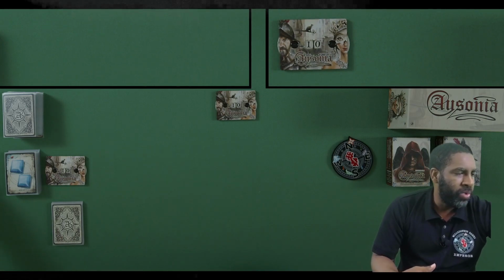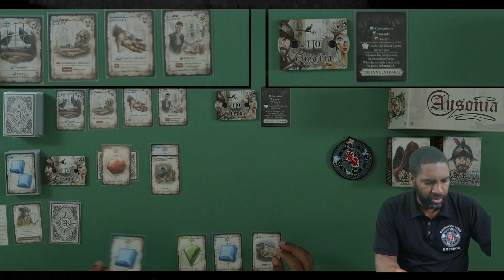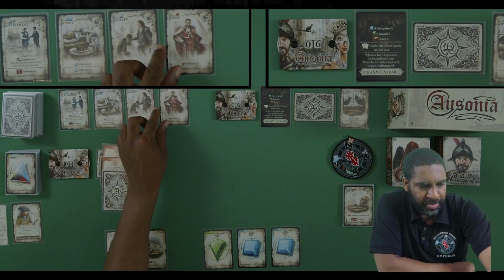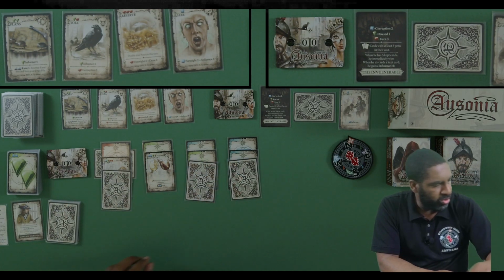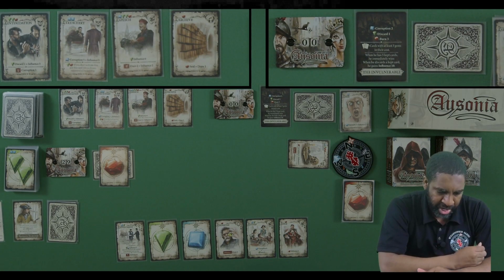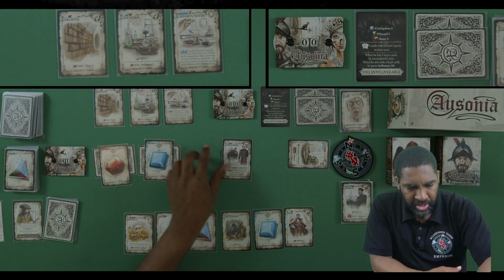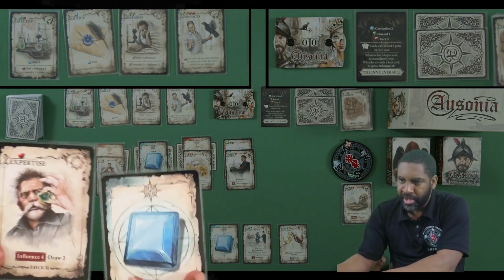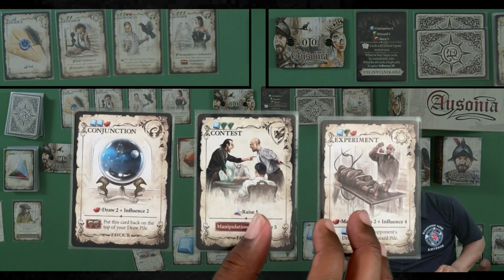Ausonia Solo Playthrough - Giovanni Ingegneri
In this video, Giovanni Ingegneri takes on The Invulnerable in a race for influence. Can Giovanni gain the influence required to overcome the Aspirant? Find out in this episode of Ausonia!